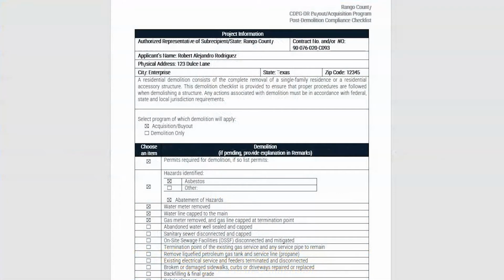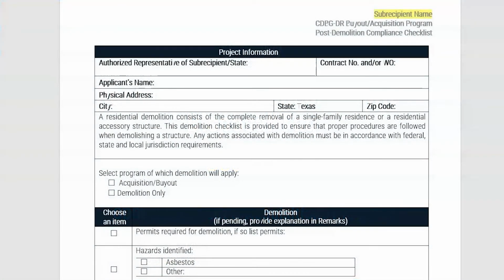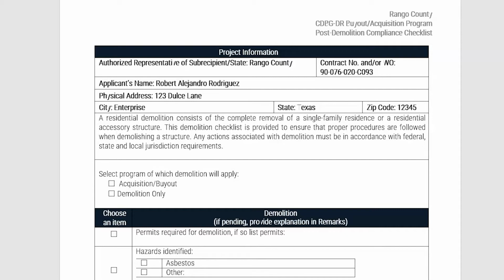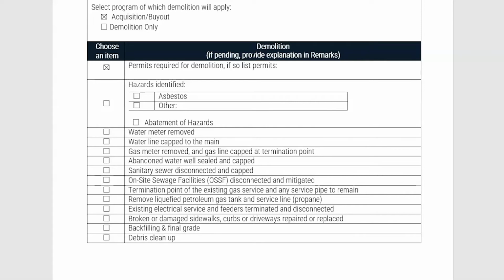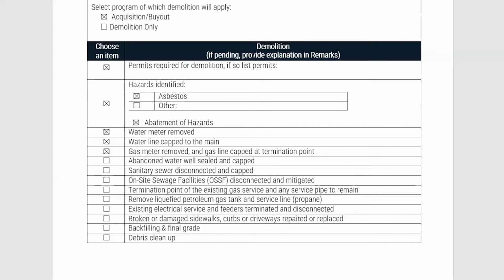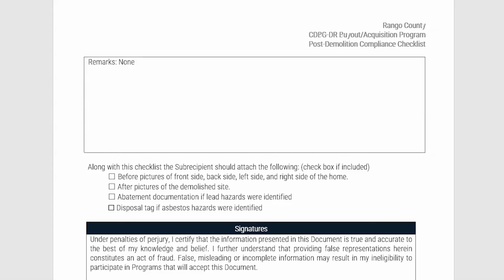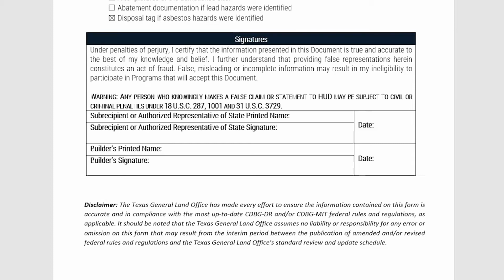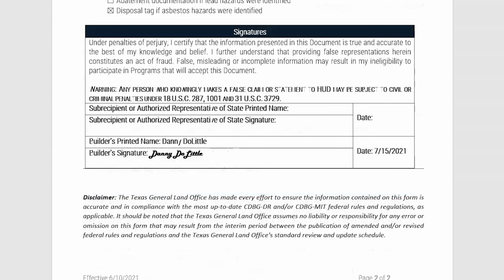Post Demolition Checklist with Disposal Tag